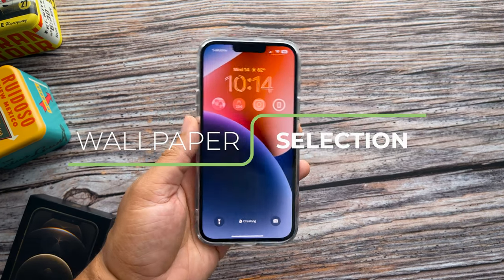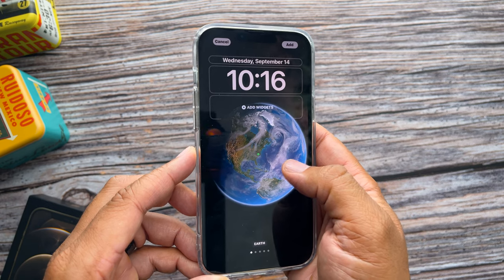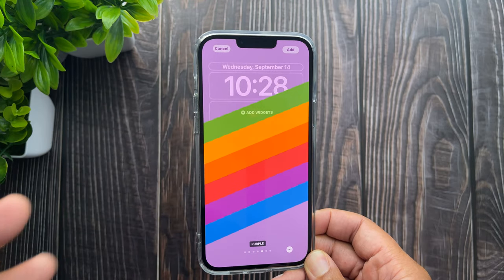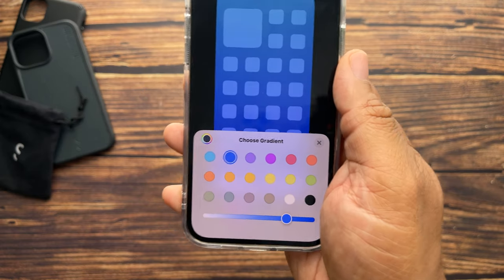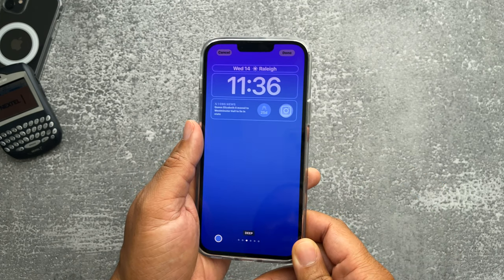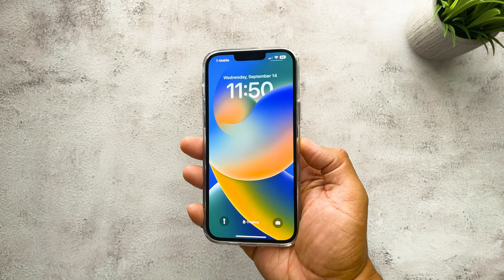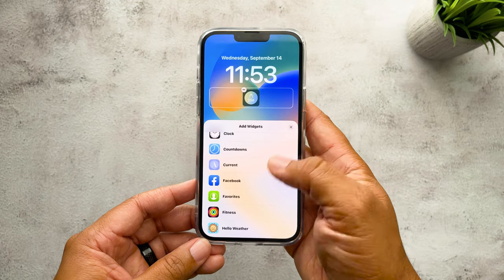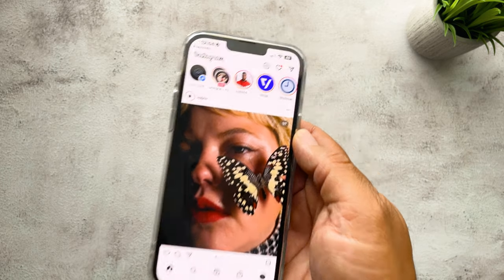Ultimate iOS 16 Lock Screen & Widgets Guide | 3rd Party Widgets!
If you're looking for everything you need to know about using the Lock Screen, setting up widgets, and which 3rd party widgets look the best on your iOS 16 Lock Screen check out this video.

CHAPTERS

0:00 Intro
0:37 Wallpaper Selection
3:41 Customization
5:42 Setting Up Your Wallpapers
9:27 Adding Widgets
11:54 3rd Party Lock Screen Widgets
16:34 Outro

APP LINKS

*please note that for this video the PAID versions of these apps were used